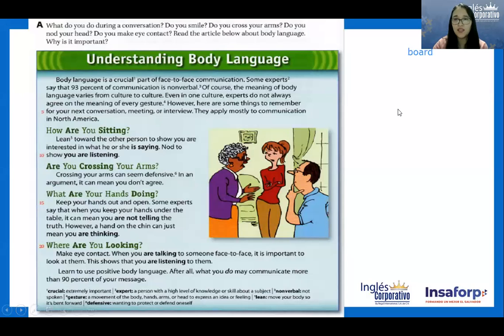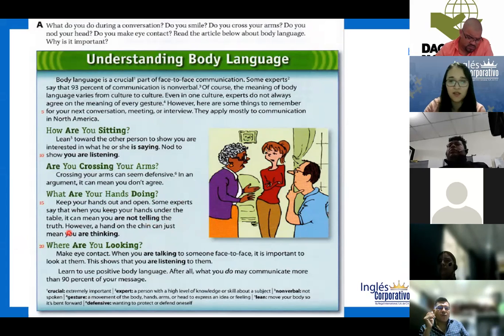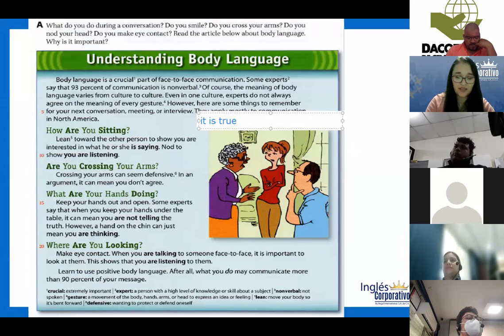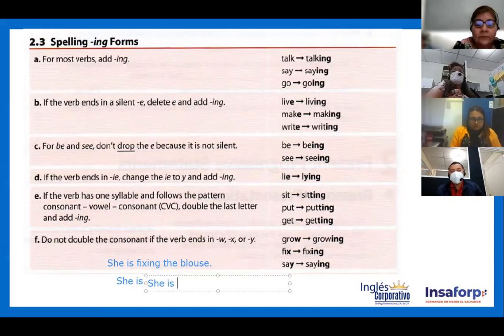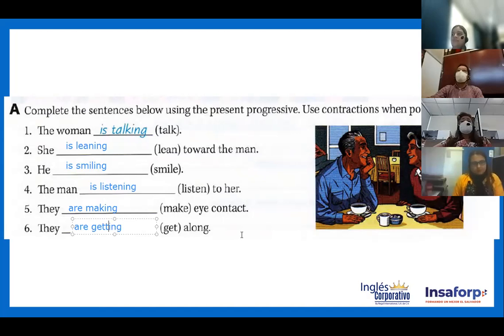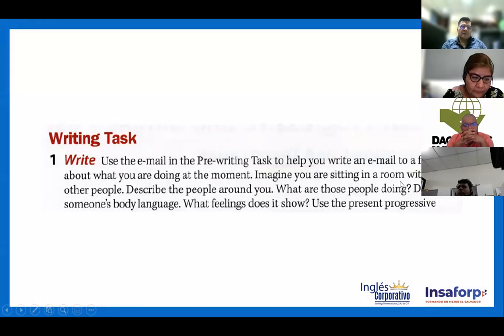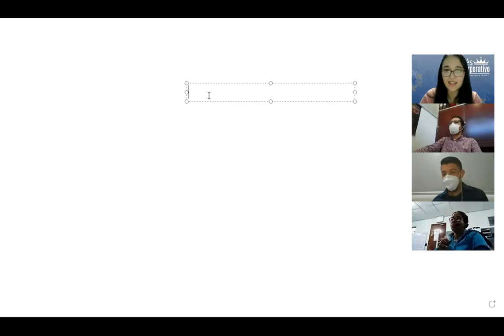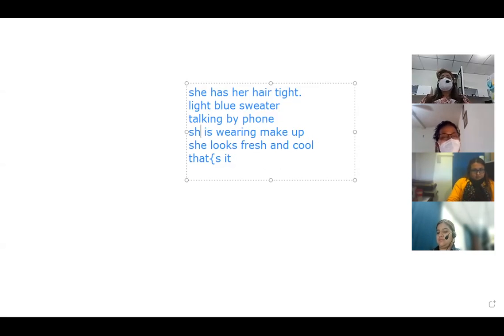Ingles Corporativo-Class # 10- Principiante 1- Present Continuous Rules